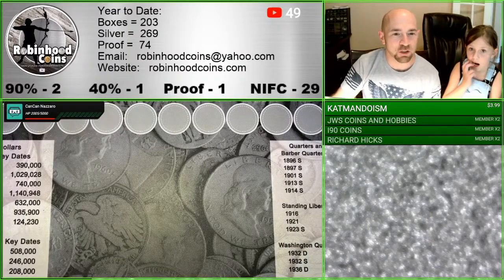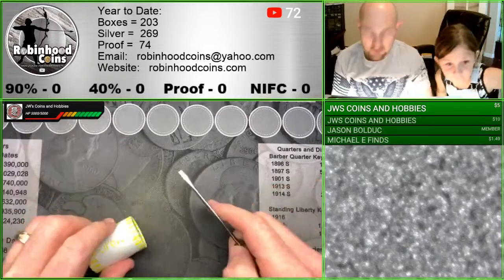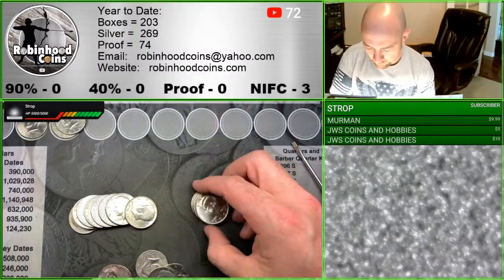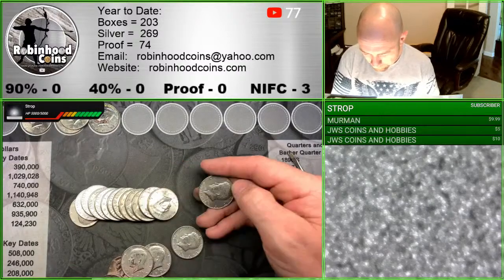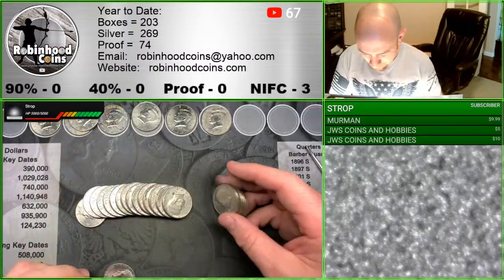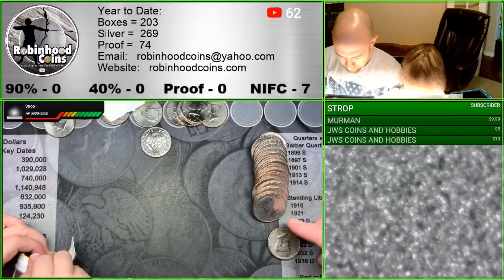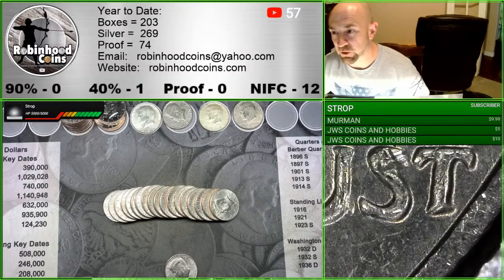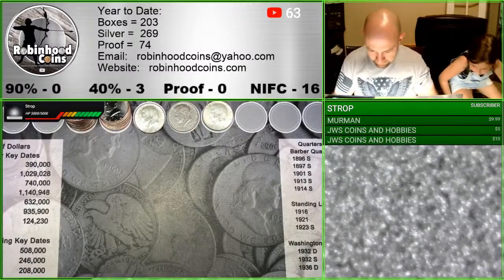Half Dollar Hunt Live Stream 6pm CST! Free Giveaways!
Tonight we're hunting 3 boxes of half dollars searching for silver, proofs, errors, and varieties.  Join us in the hunt to see what we find, chat with us, and participate in some giveaways!

My Toolkit
Digital Microscope